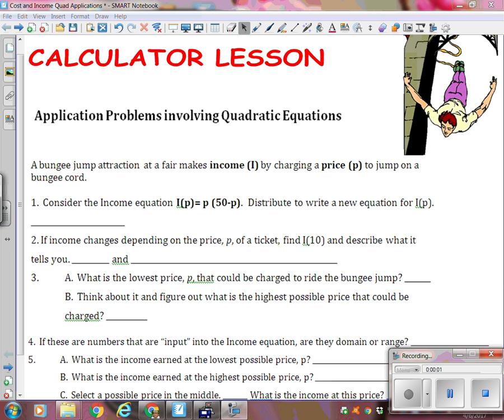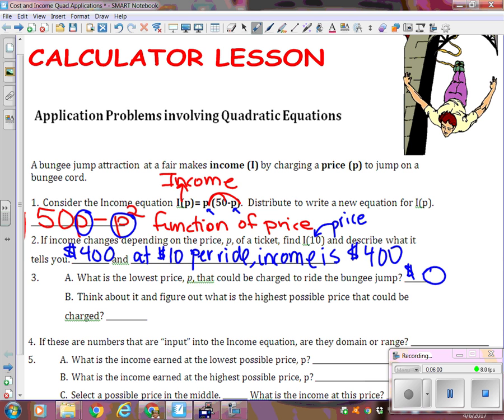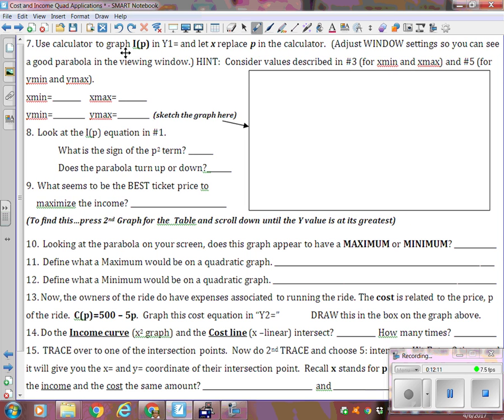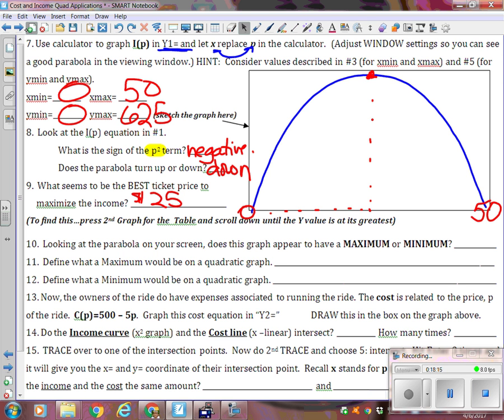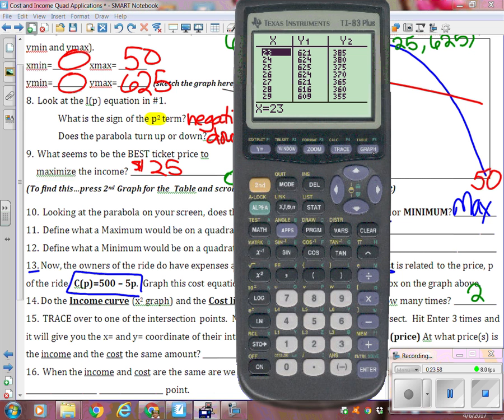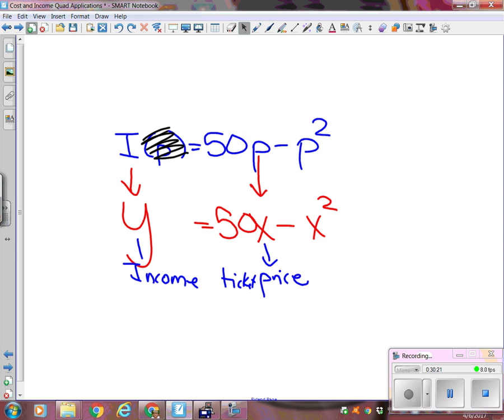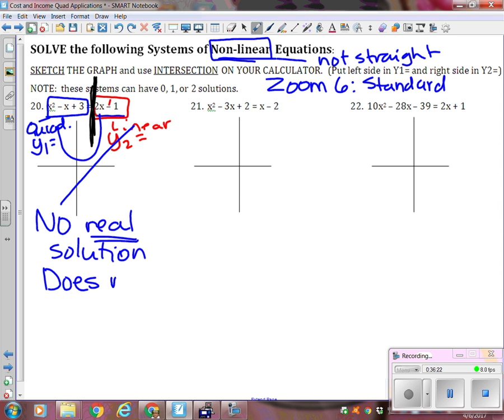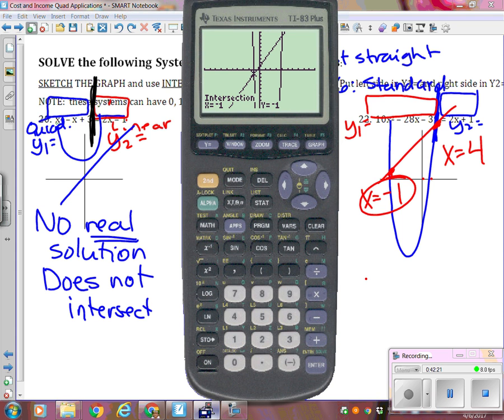VIDEO Income and Cost Application NOTES